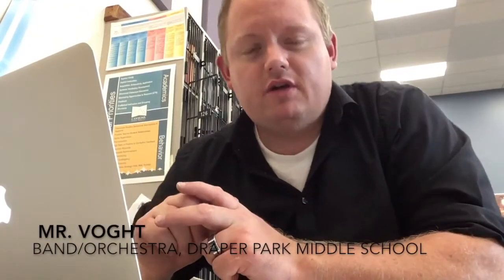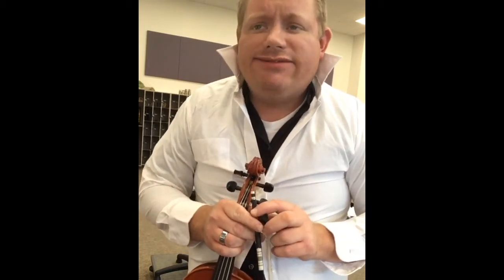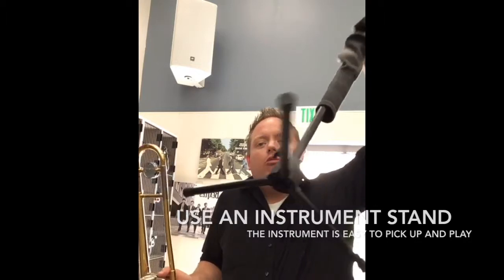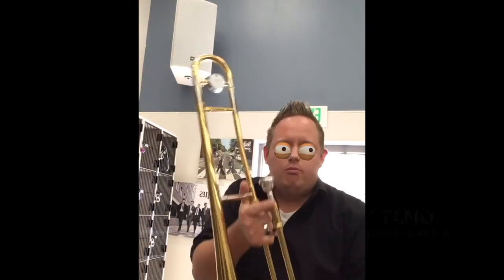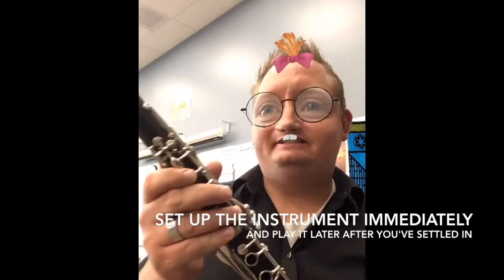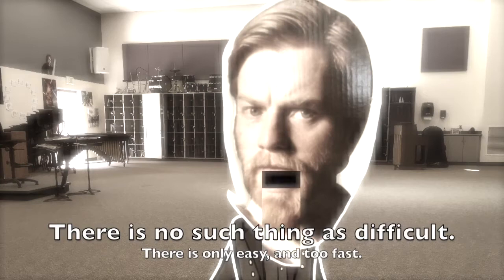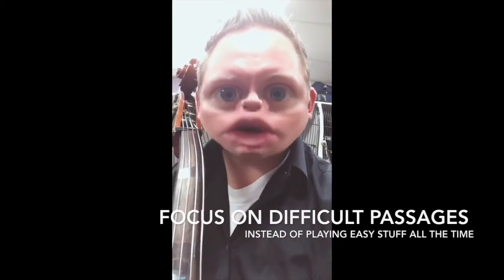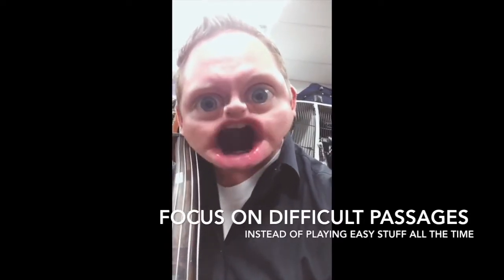Practicing Tips from Pro Players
Teacher Film
9th Annual Canyons District Film Festival
by Marcus Voght - Draper Park Elementary School